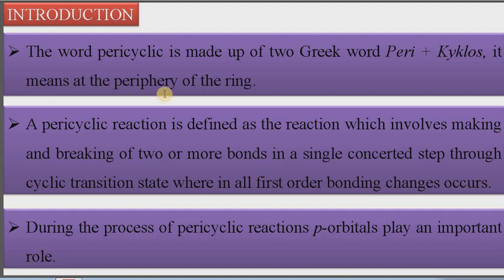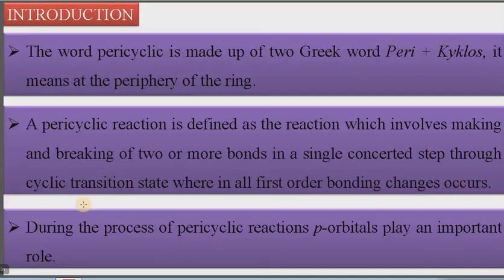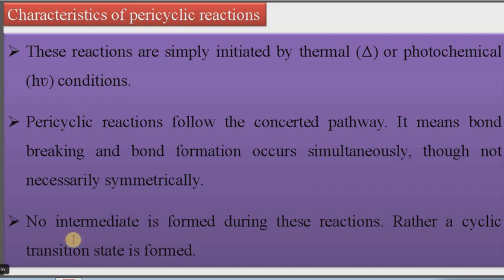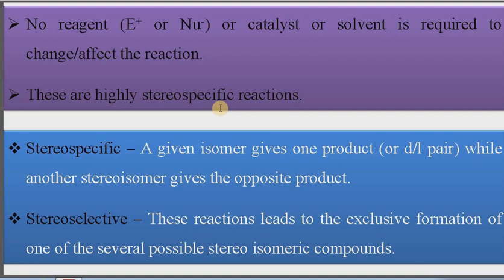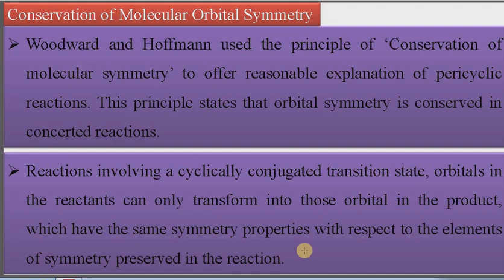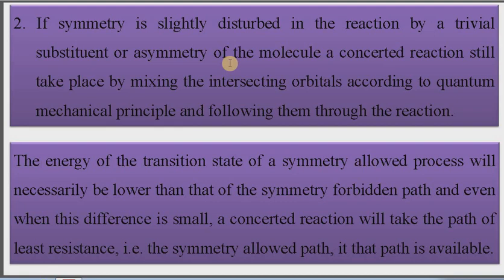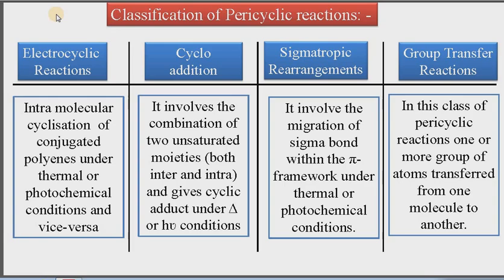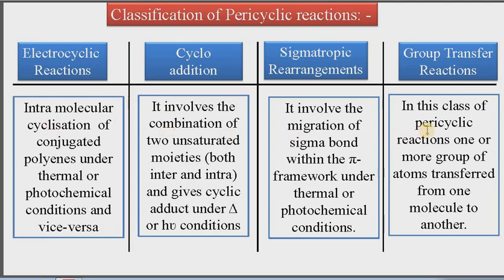Pericyclic Reaction -1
Introduction and types of pericyclic reactions.

Pericyclic Reactions
Part-1